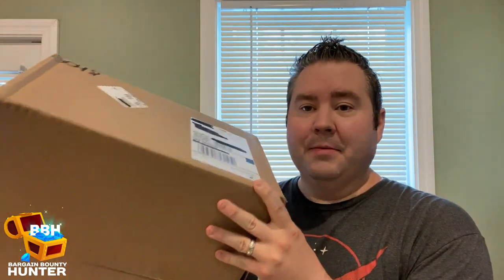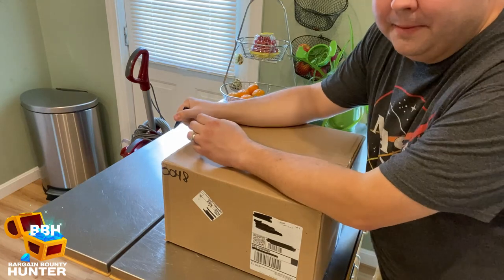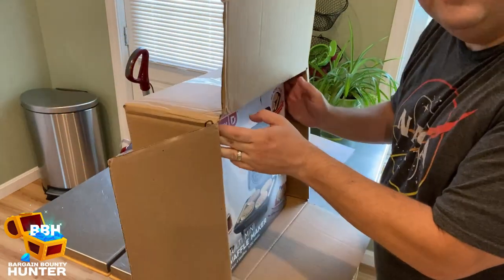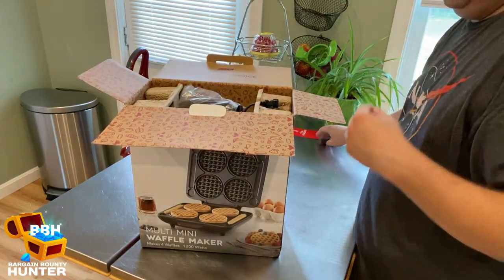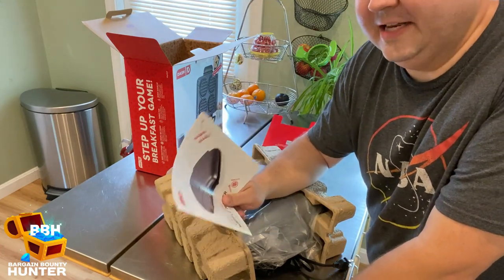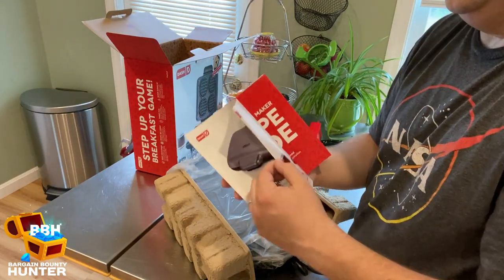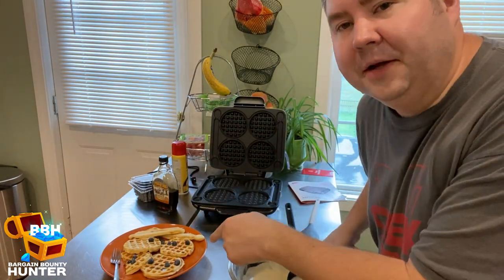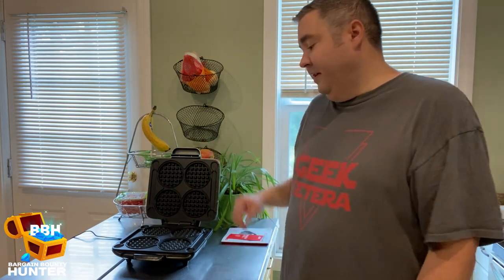Dash Multi Mini Waffle Maker | Unboxing, Use & Review - Full Review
Dash recently sent me a package, but I had no idea what was inside. In this video I open the box, and review and use the Multi Mini Waffle Maker that was inside. It is such a great product!

Product on Amazon